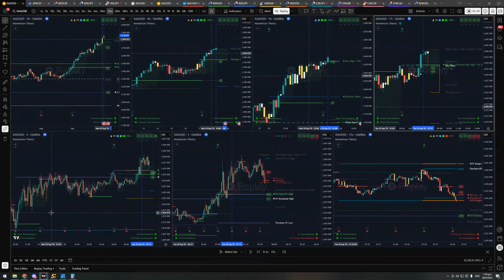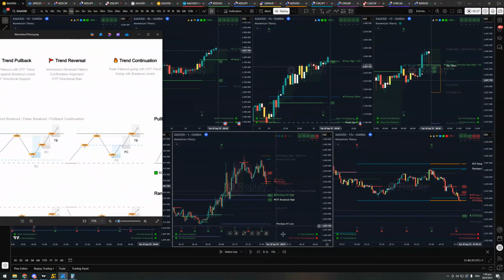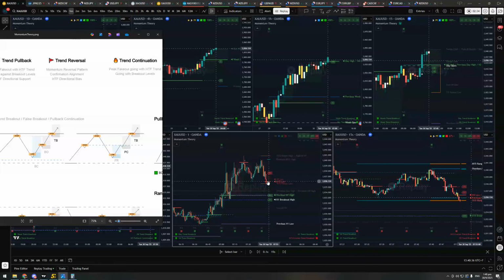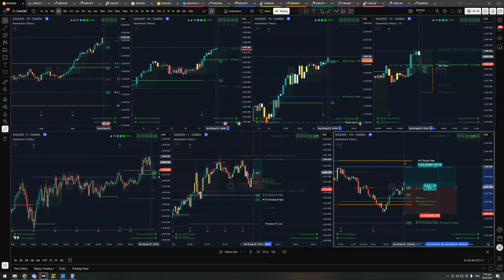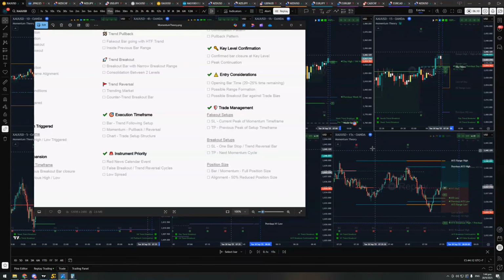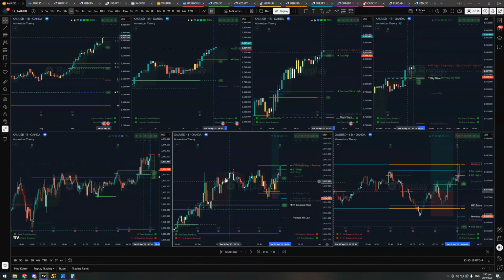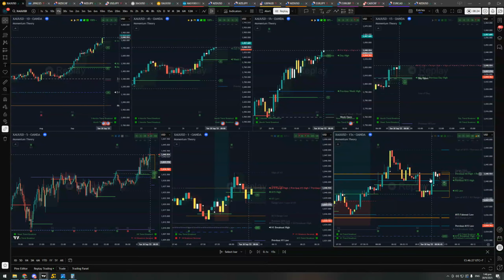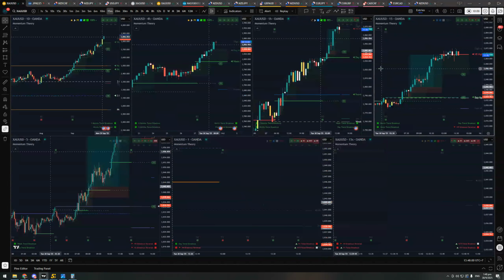XAUUSD - H1 Trend Breakout +15R - Asia Session